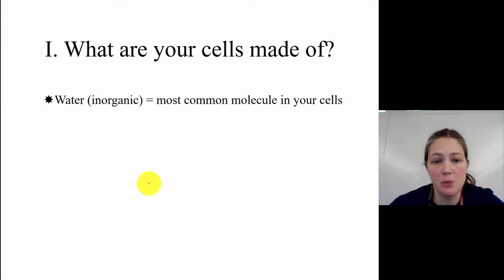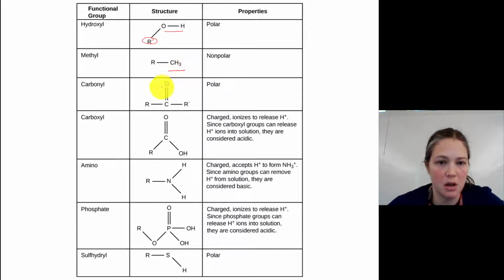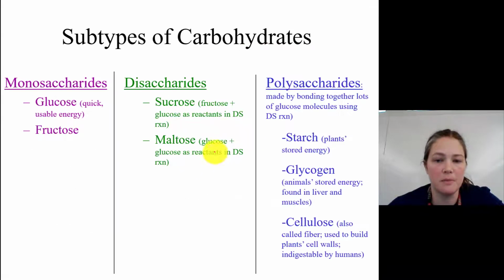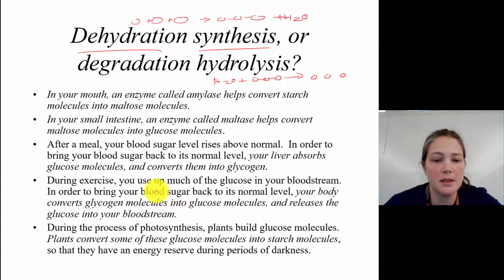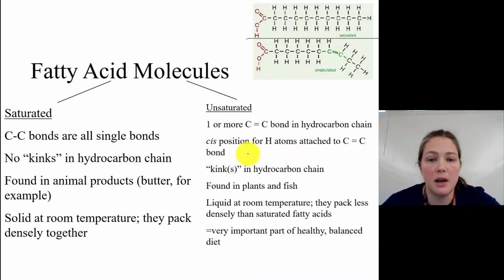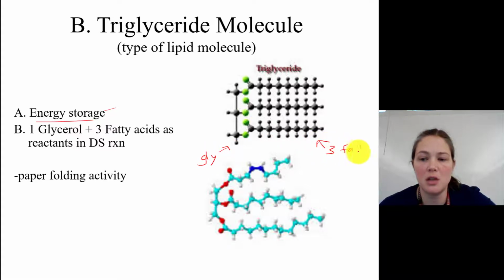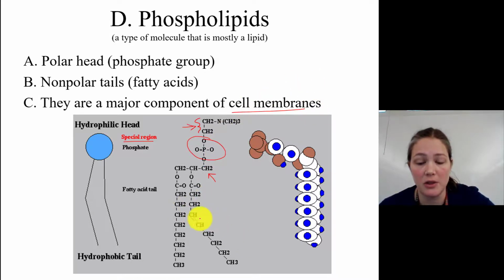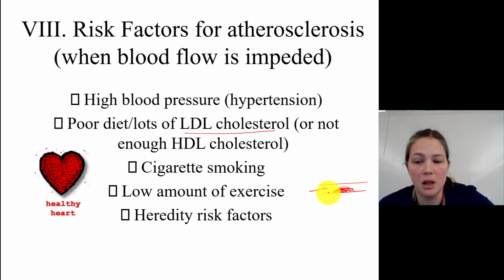ch 4-5 biochem AP ppt carbs and lipids